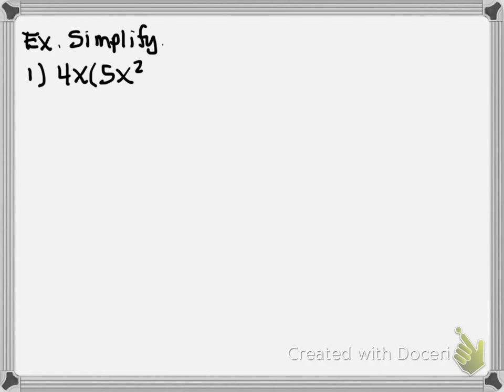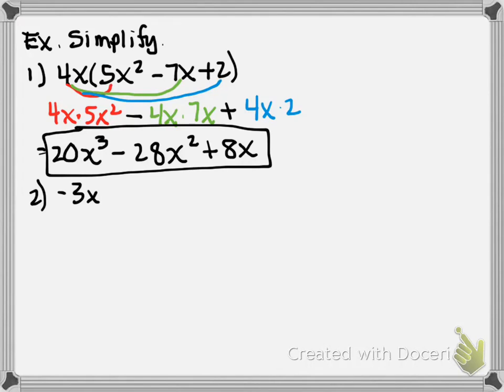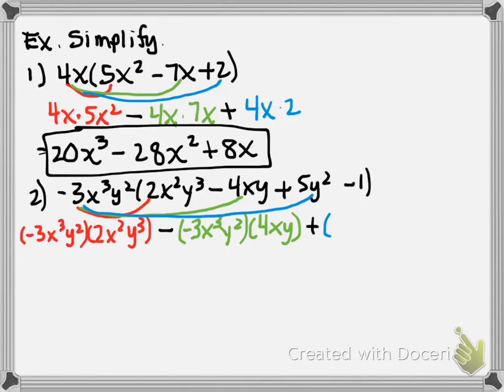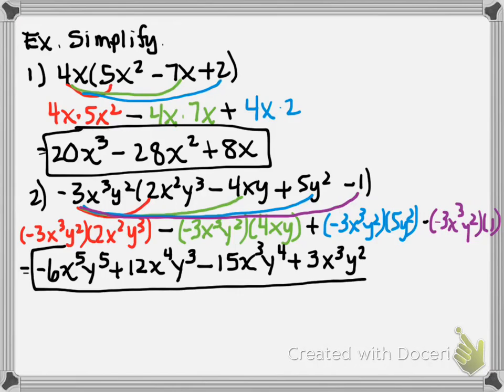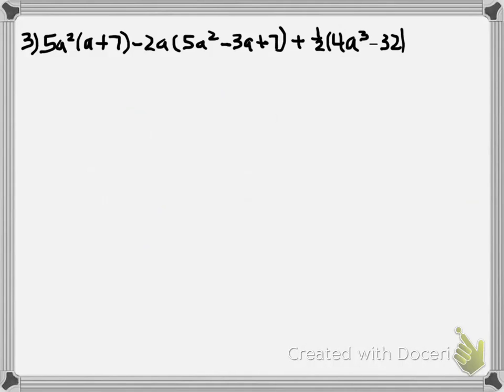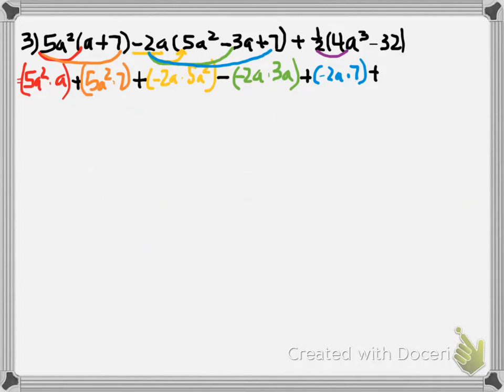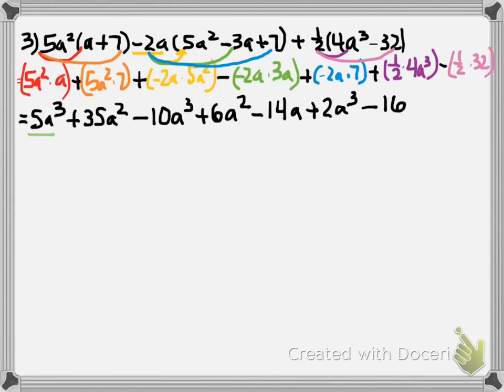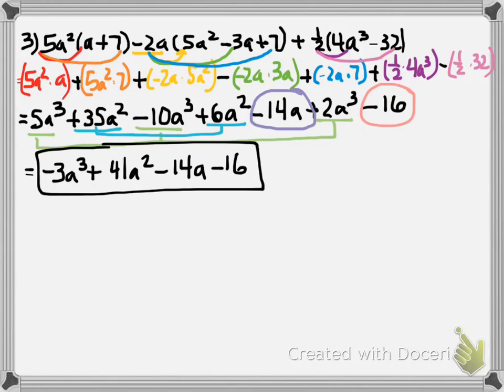Algebra Notes #29 Multplying a Polynomial by a Monomial